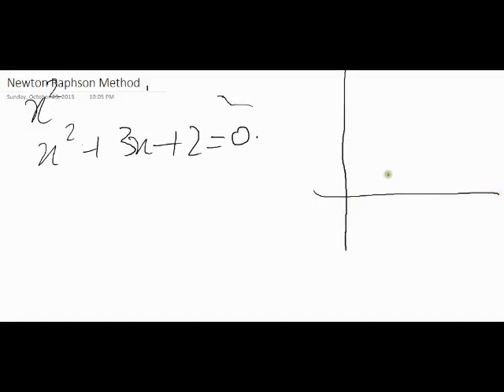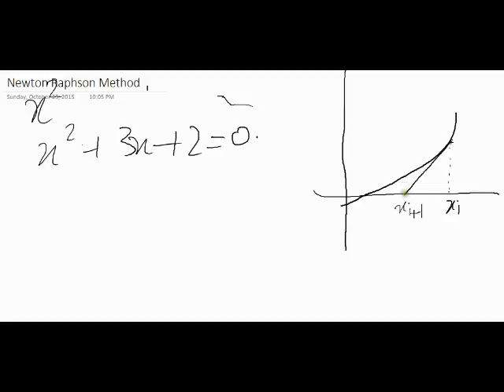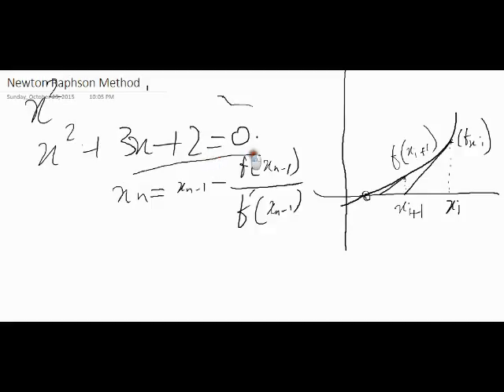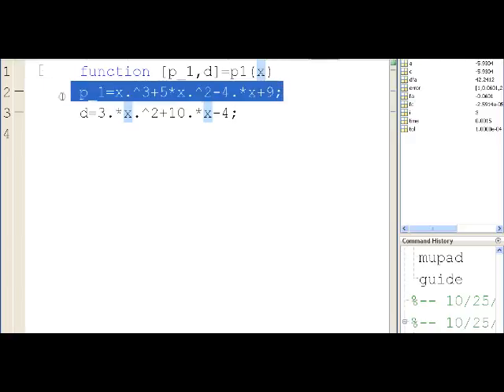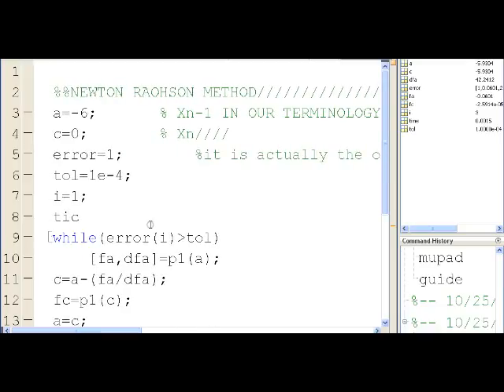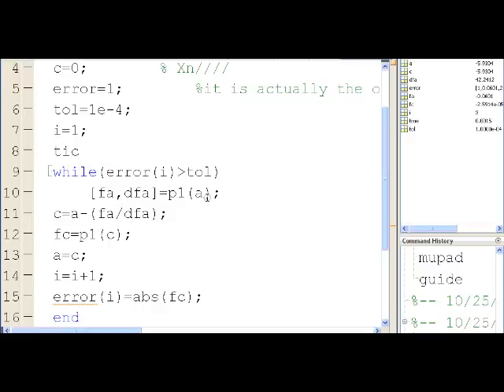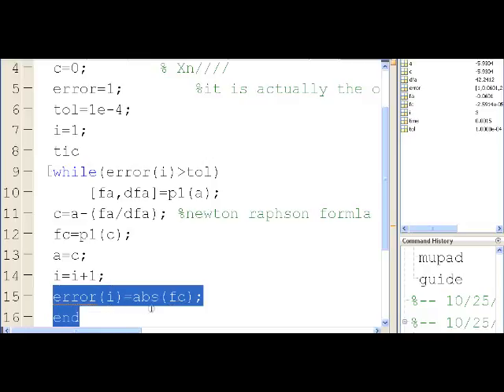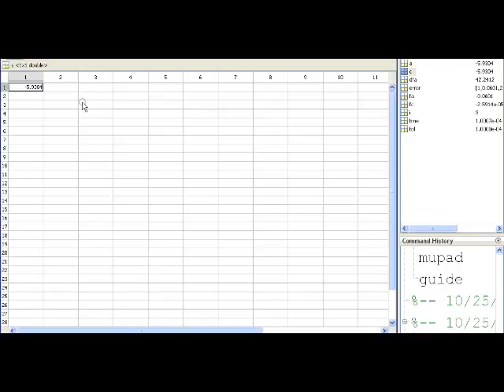Newton Raph hammad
Newton Raphson method has been explained over here, it is a good method for simultaneous equations solving and its result is nearly accurate.